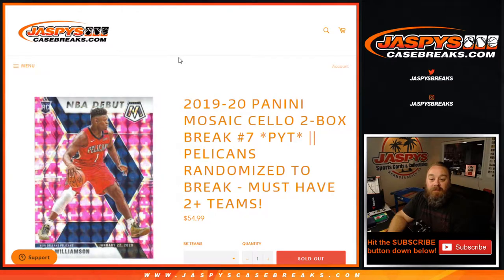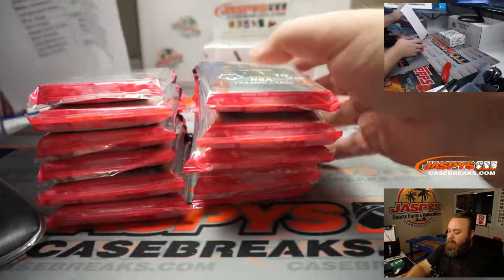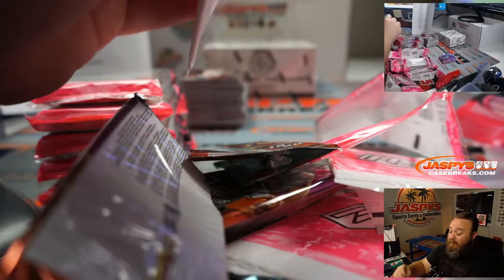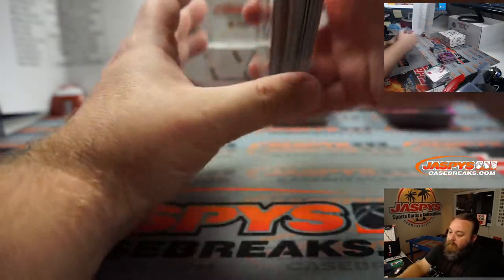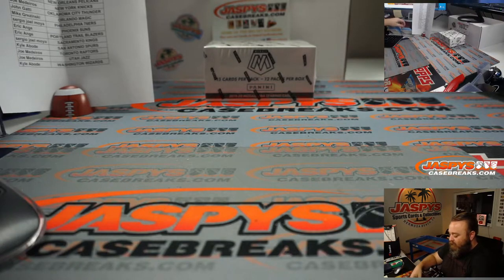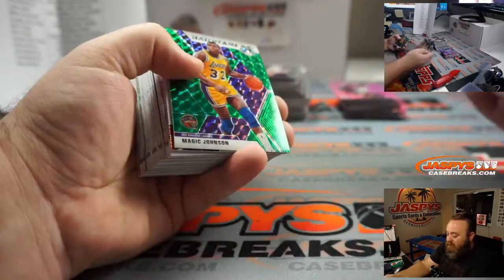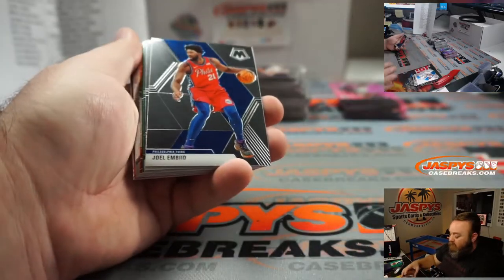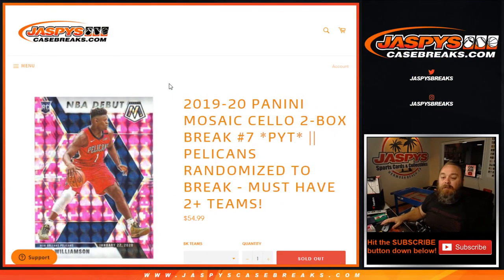TU 10/13 - 2019-20 PANINI MOSAIC CELLO 2-BOX BREAK #7 *PYT*